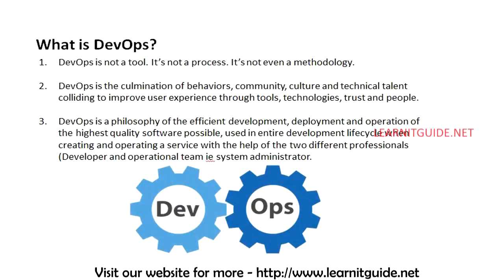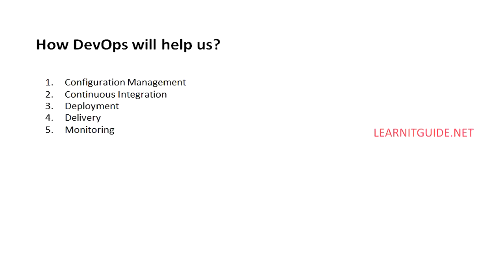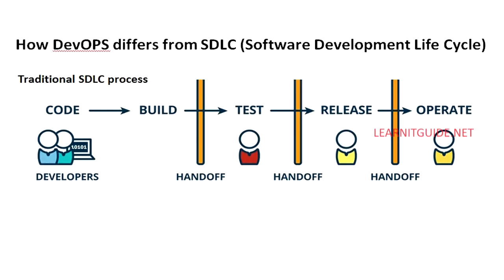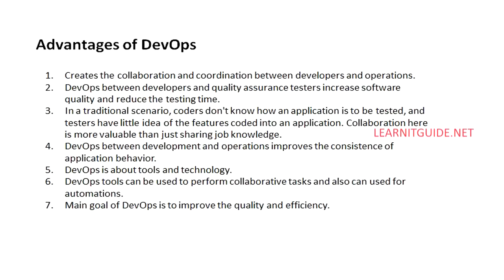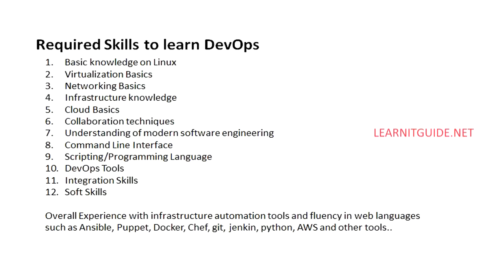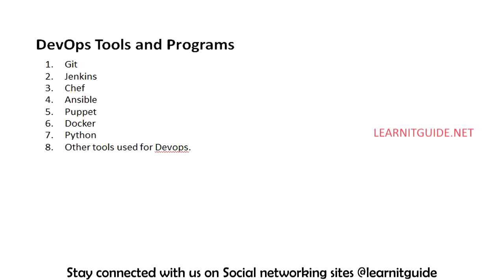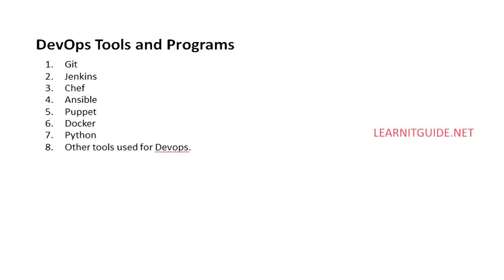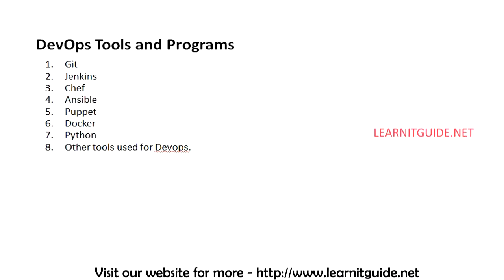What is DevOps and DevOps Tools - DevOps Tutorials for Beginners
This video explains you all about DevOps - What is Devops, DevOps Tools, DevOps fundamentals, DevOps Basics, How DevOps will help us, How DevOps differs from Software Development Life Cycle (SDLC), Advantages of DevOps, Required Skills to learn DevOps, Tools and programs used in DevOps.

COMPLETE FULL TRAINING AND TUTORIAL VIDEOS